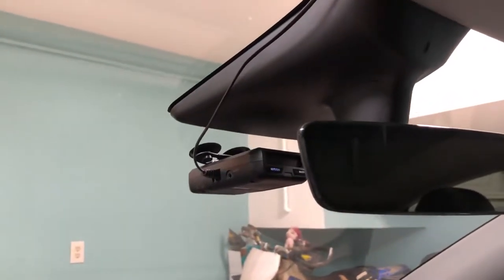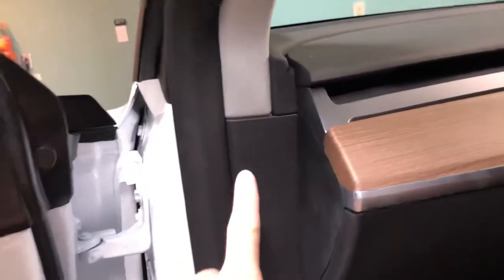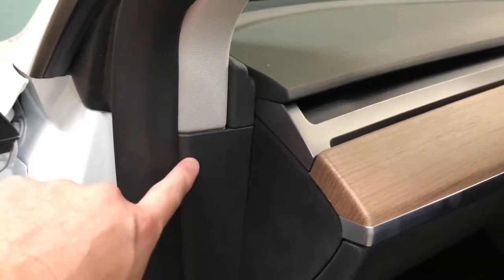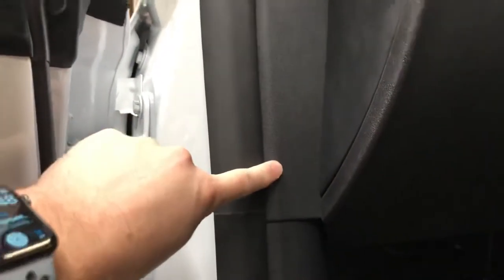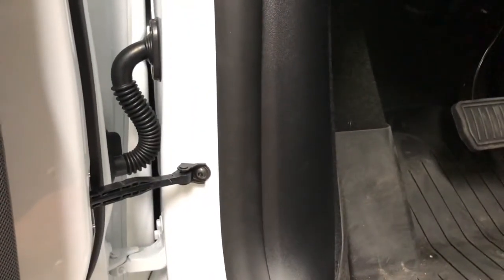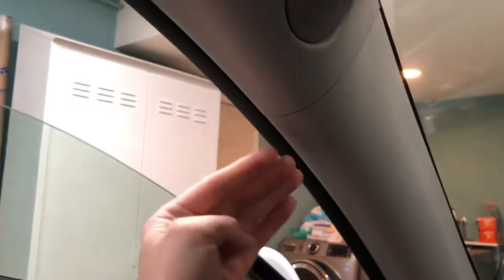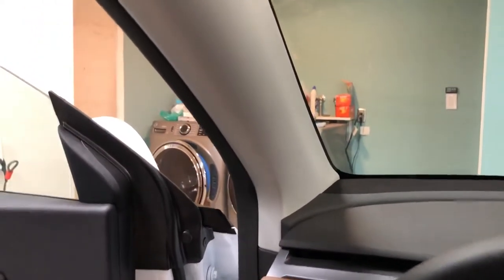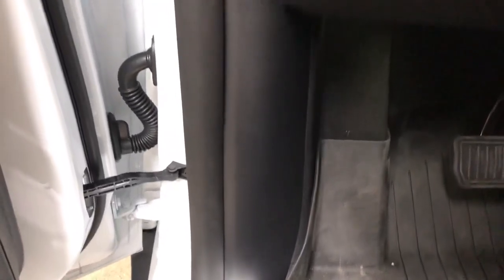Tesla Model Y Hardwire Radar Detector with Trailer Brake Harness 12v Switched Power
Quick overview of the process for wiring radar detector or other device by accessing and using the trailer brake harness. The harness is available for $4 from Tesla. You will use the black and red power for 12v switched power. Blue and white go unused.